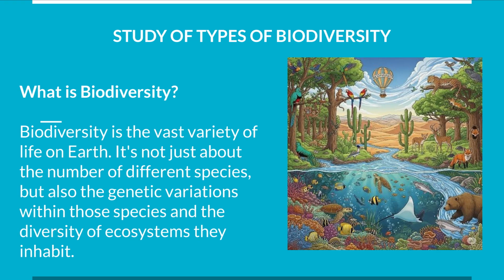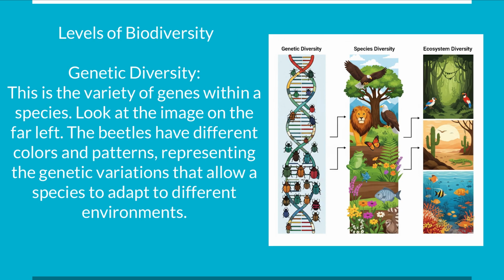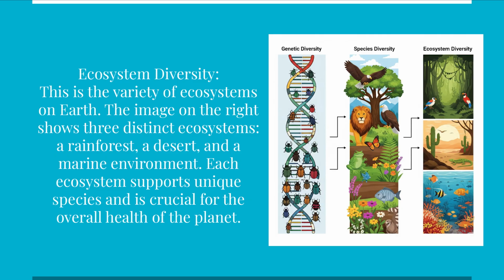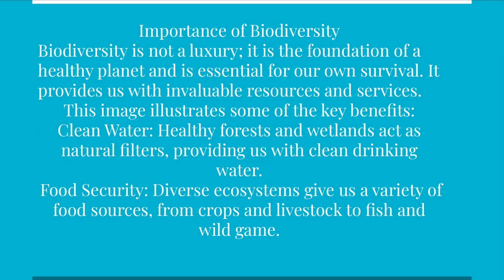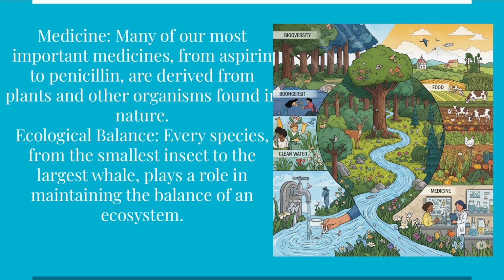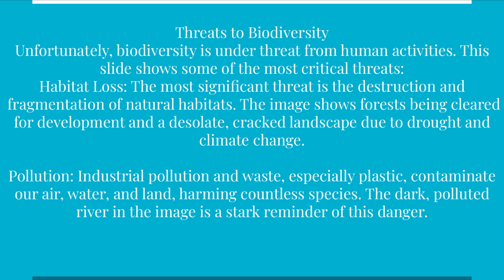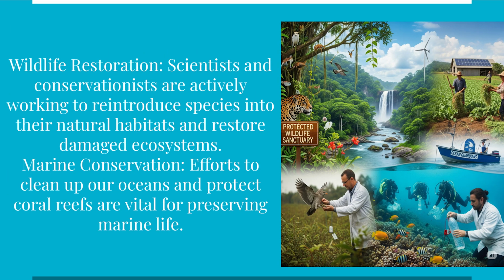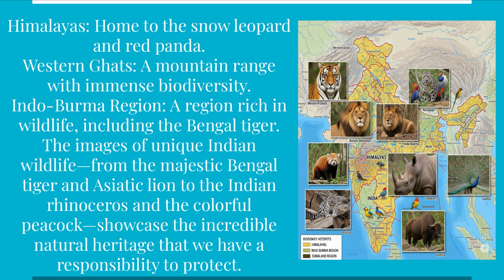Biodiversity SMM Exp 5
RGIT SE A COMPS